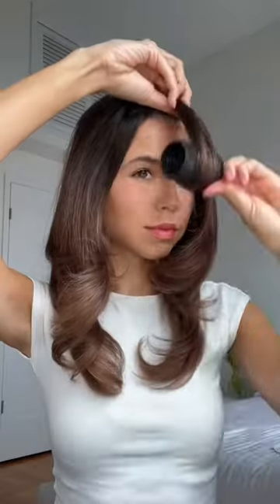Rollers + Amika are unmatched 💆🏻‍♀️🤍